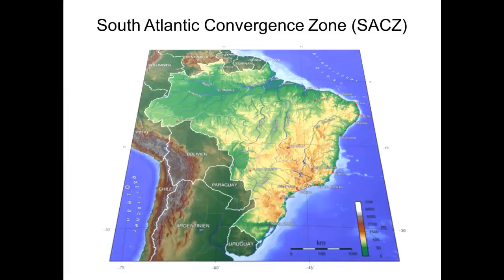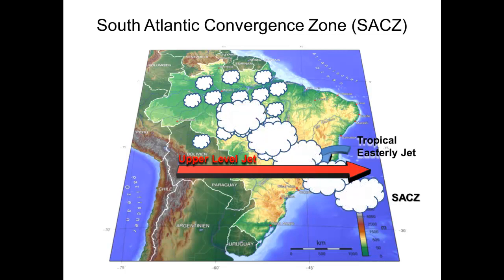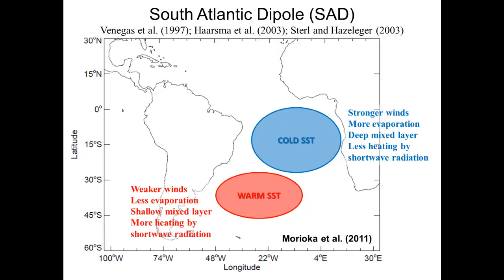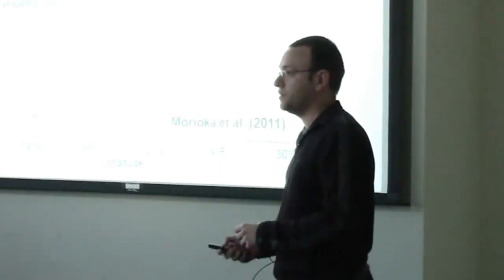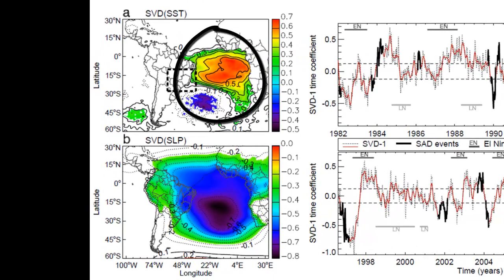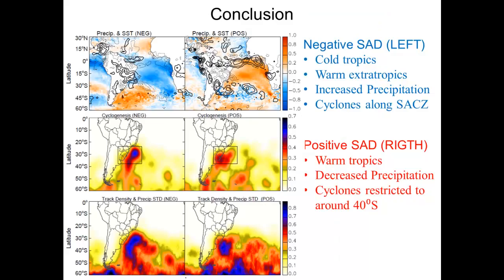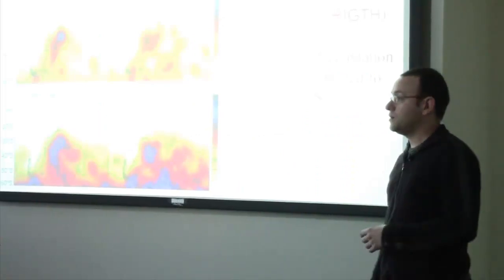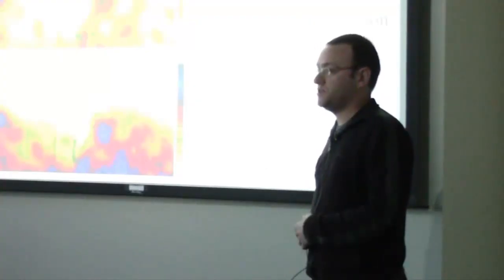Rodrigo Bombardi: Relationships Between Precipitation over... (Spatial Lightning Talks, 2013)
Rodrigo Bombardi: Relationships Between Precipitation over Eastern South America and the South Atlantic Sea Surface Temperature
Recorded live at the spatial@ucsb Lightning Talks on Feb. 27, 2013 at UCSB's Mosher Alumni Hall.